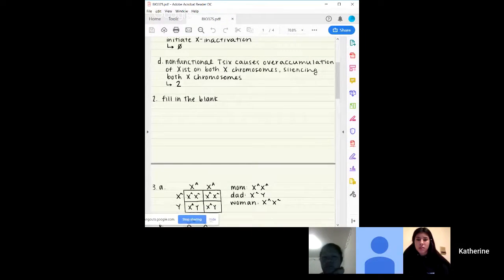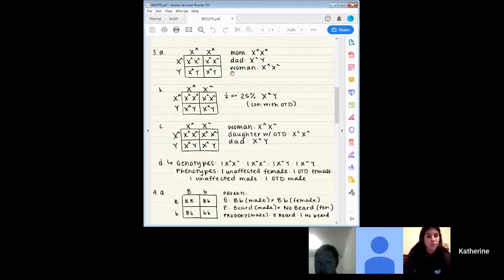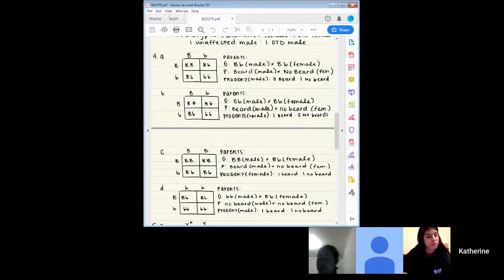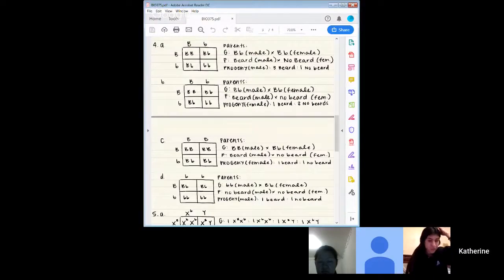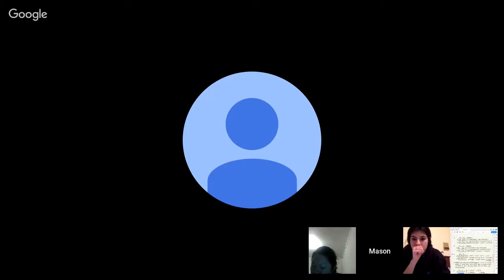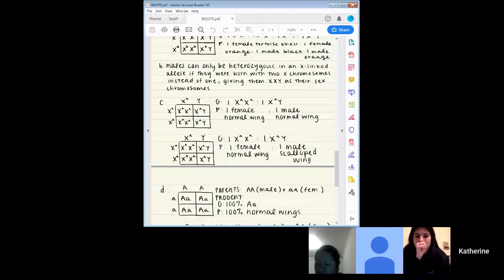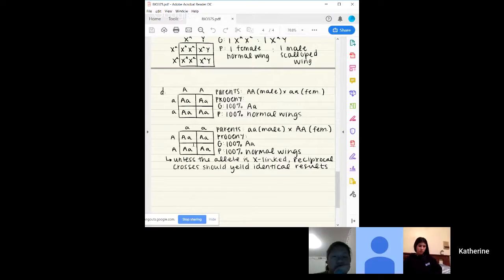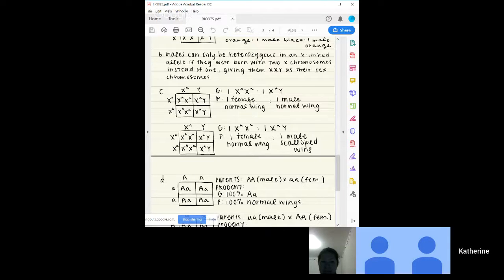Week 03 Group Meeting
Katherine Clark, Sheila Lee, Mason Simkins, Kimberly Sink